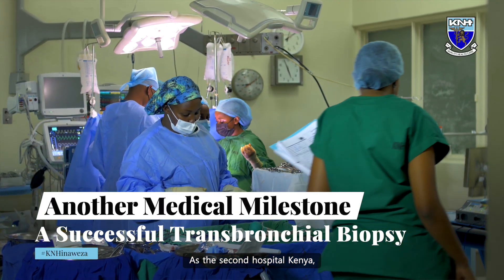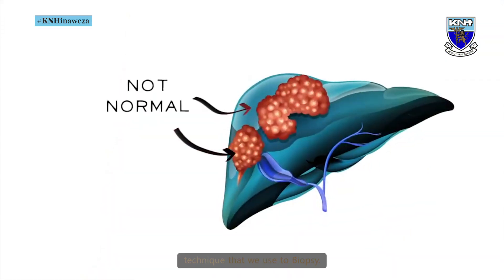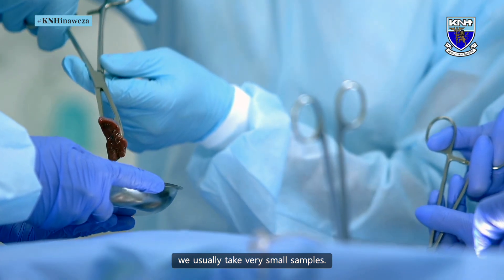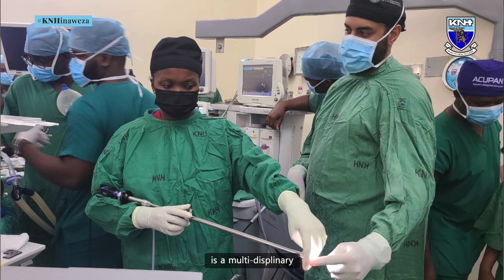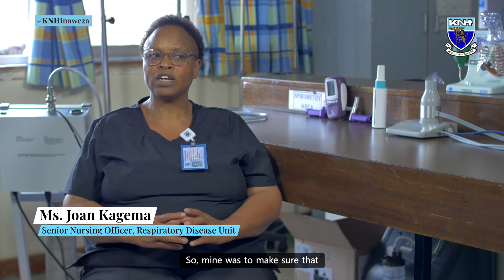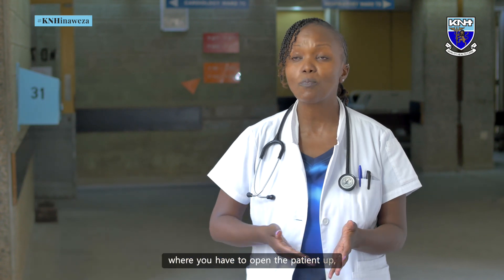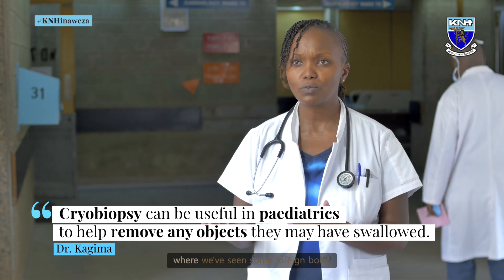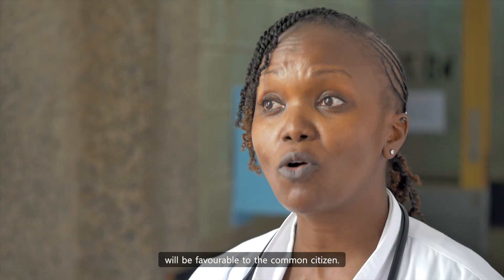Another Medical Milestone in diagnosis of Lung ailments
SUCCESSFUL TRANSBRONCHIAL BIOPSY:
KNH employed the latest technology to obtain tissue samples from the lungs of a 64-year-old patient enabling swift and accurate diagnosis.